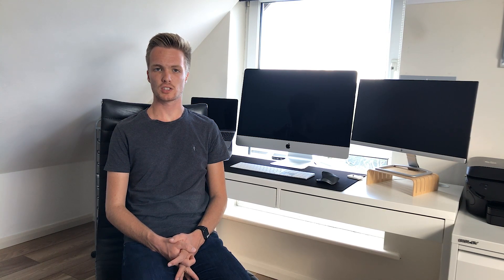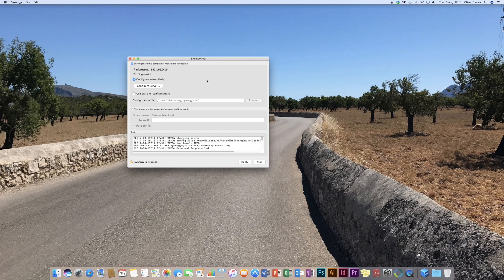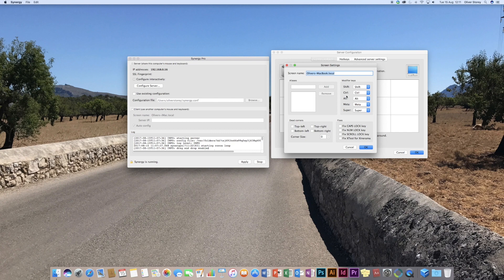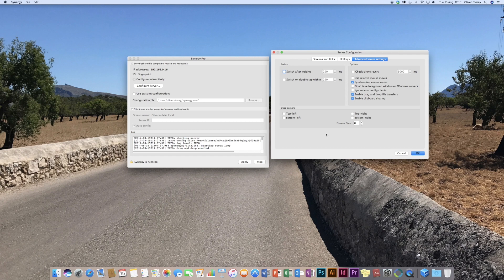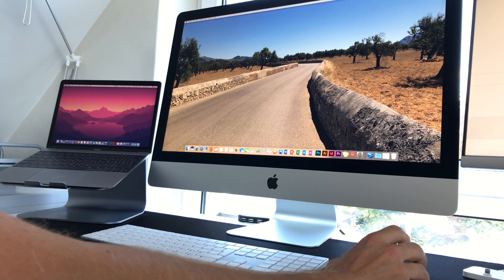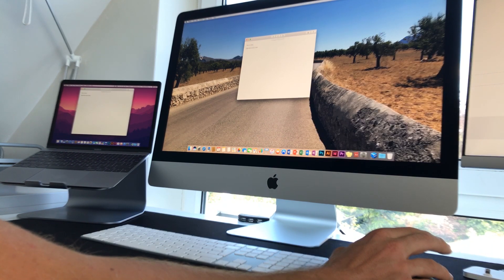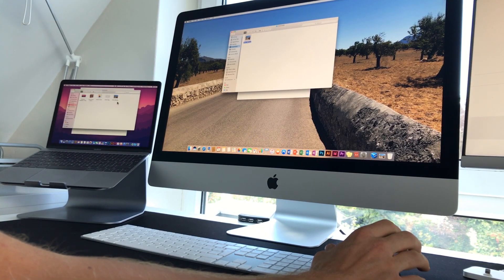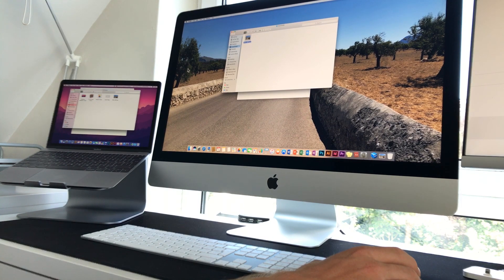Symless Synergy Review - Mac (Keyboard & Mouse Sharing)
This is my review and walkthrough of Synergy, a virtual KVM Swich app by Symless. It allows you to use your keyboard and mouse on multiple computers, and adds some great features such as clipboard and drag-and-drop files.

Rain Design mStand (UK)
Logitech MX Master 2S mouse (UK)